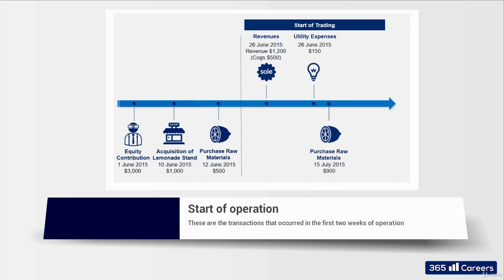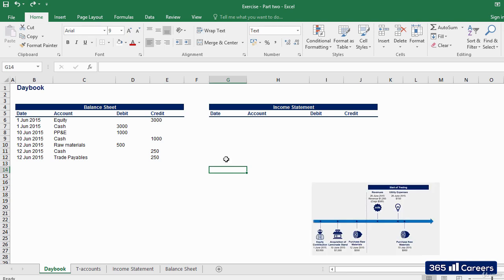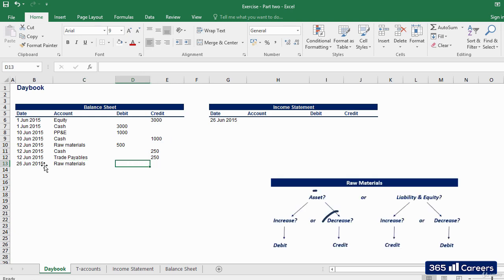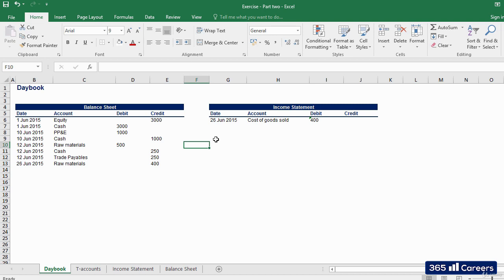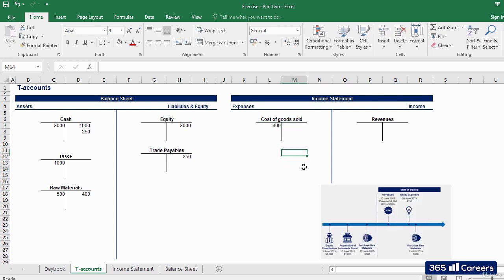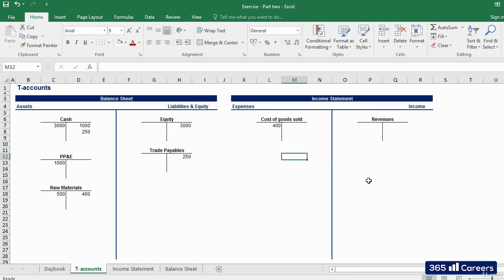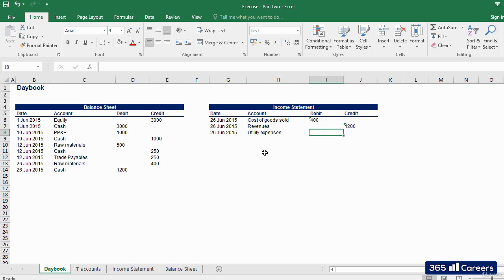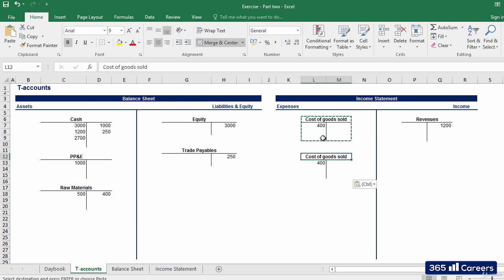286: Case Study The Accounting Transactions of a Lemonade Stand 24